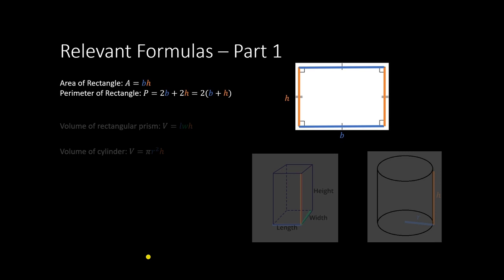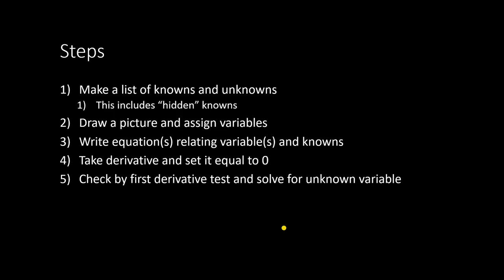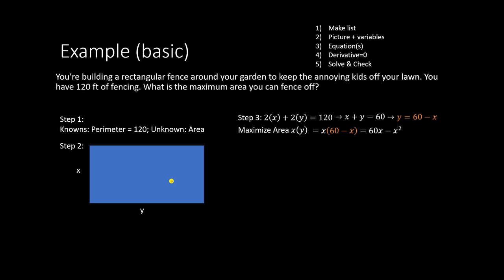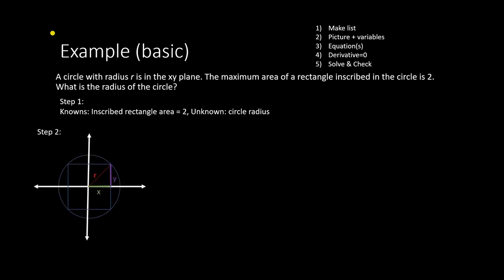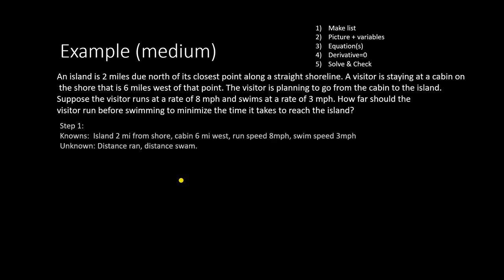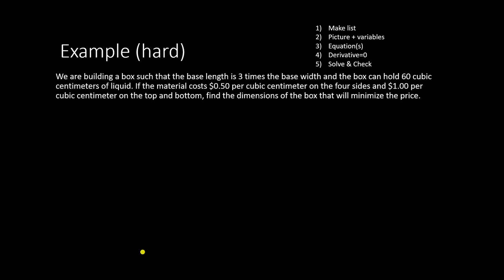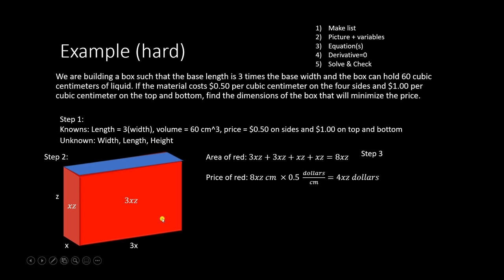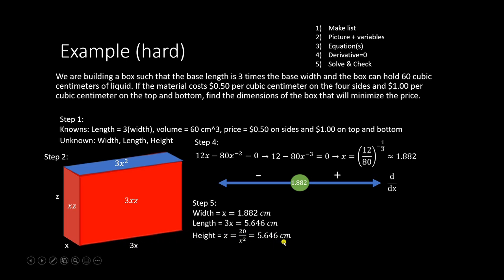Focus in - Optimization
Welcome to Mathwired! In this video we focus on just one topic -Optimization! We start off by reviewing some formulas that commonly appear, then jump straight into 4 problems of varying difficulty, so there's something in this video for you no matter what!

Released BC Tests:
Coming soon!

Timestamps:
Relevant formulas: 0:00
First basic example: 4:06
Second basic example: 7:19
Medium example: 9:31
Harder example: 12:41